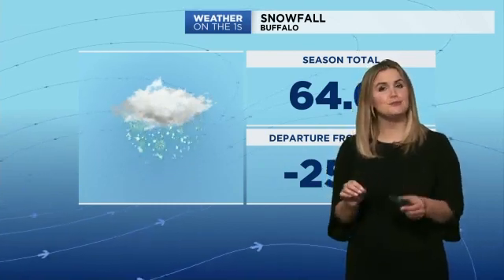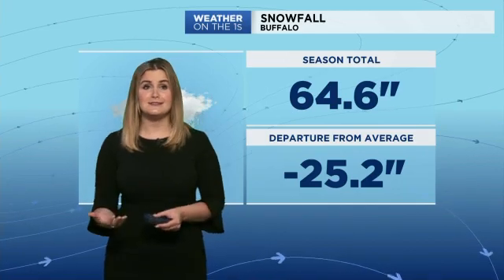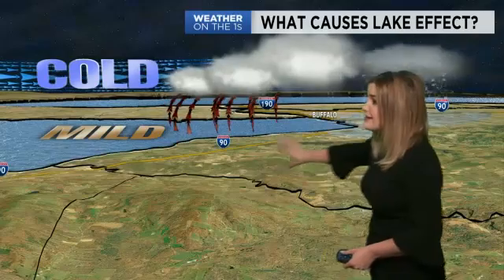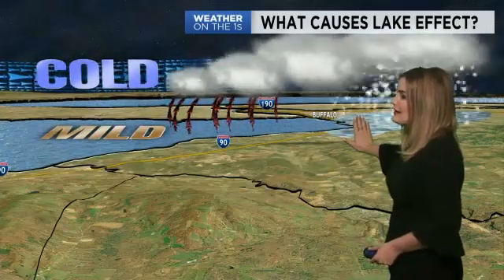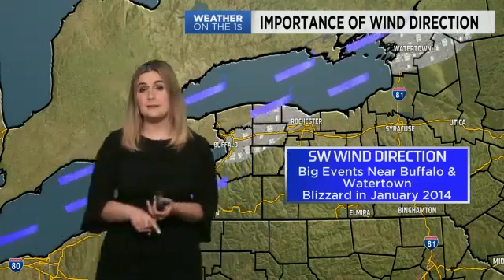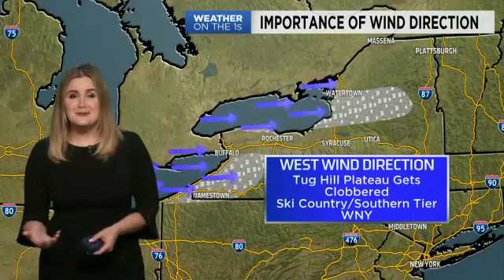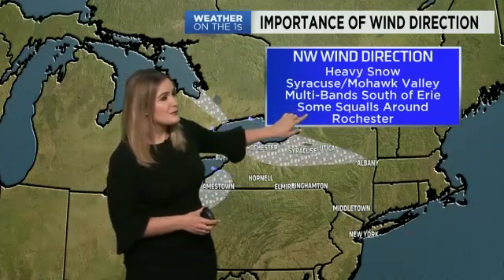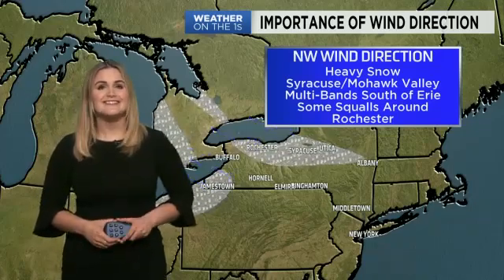Wendt's Weather Lesson: Explaining Lake Effect Snow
It may be unseasonable considering the time of year, but what the heck? You asked for it and I delivered. Lake effect snow is one of the key components in providing winter to WNY.